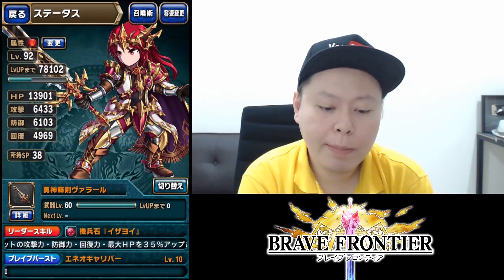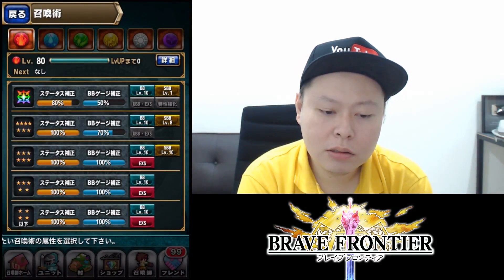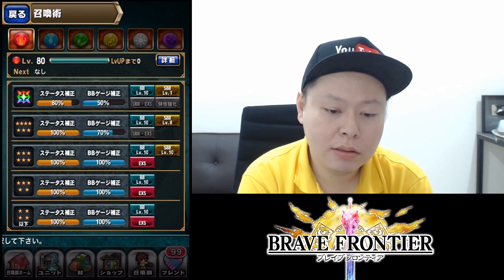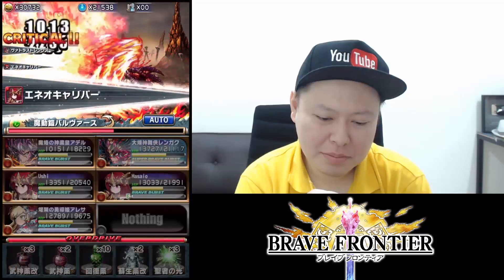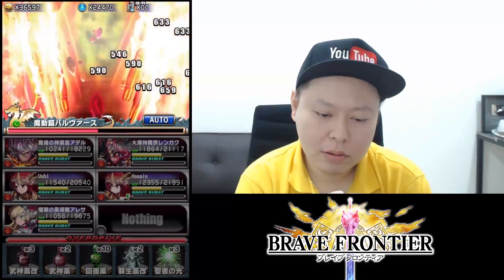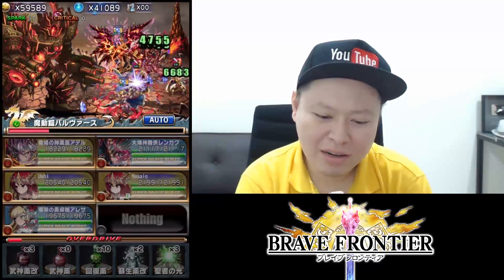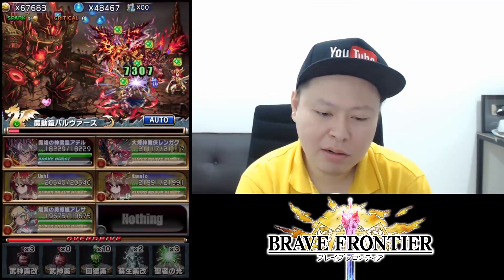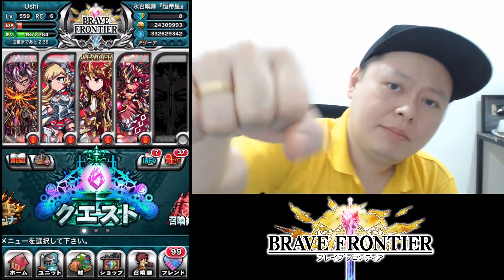MAX Level 60 - 3rd Arc's Best Weapon! (Brave Frontier)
Maxed out the newest weapon from the 3rd Arc's Rokkzalm's EX dungeon. Showcased the weapon and explained the abilities in this video. How powerful & useful is this weapon? Find out more in the video. Enjoy! :D